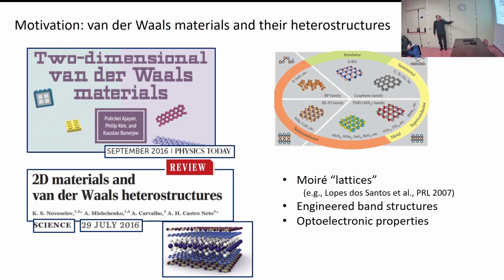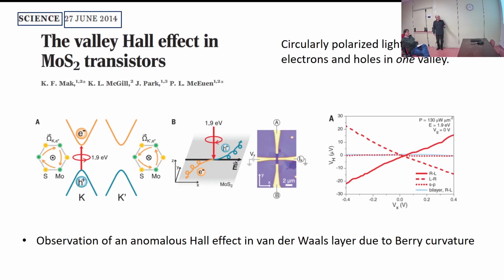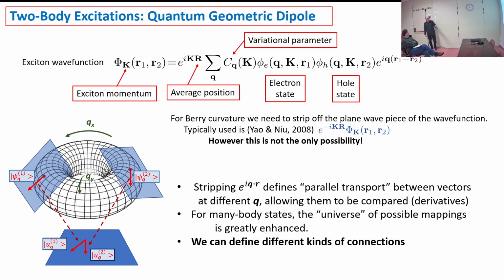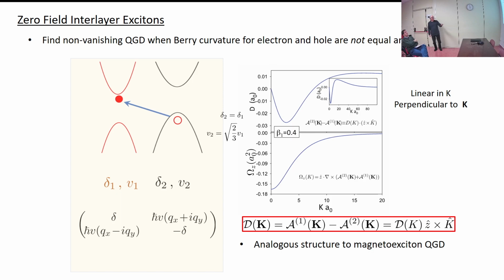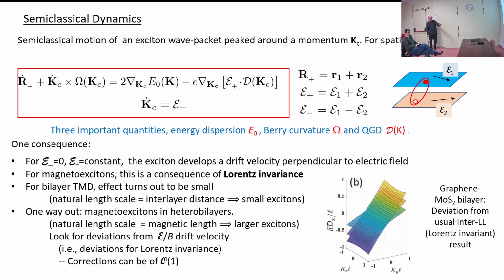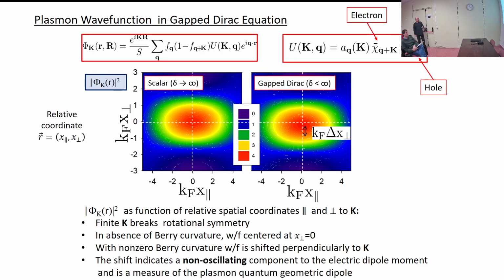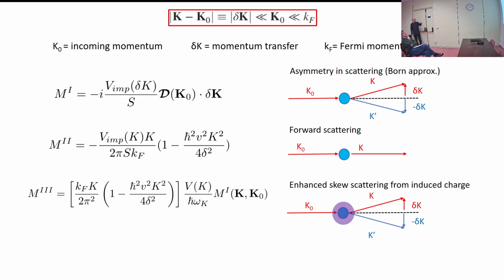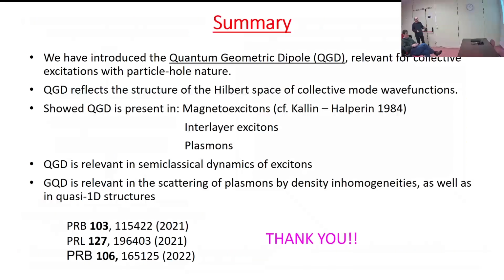Quantum Geometric Dipole in Collective Excitations, by Herbert A. Ferting (Indiana Uni)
Herbert A. Ferting, from Indiana University, gives a seminar at The Materials Science Institute of Madrid (ICMM), CSIC. It is entitled 'Quantum Geometric Dipole in Collective Excitations'. Here is the abstract of this interesting seminar: in recent years it has become increasingly appreciated that electrons in solids possess quantum geometric structure that impact the electronic properties of the system. Typically, this takes the form of a Berry curvature which contributes to the electron velocity in its response to external fields. In this talk we discuss quantum geometric properties of collective modes of electronic materials, focusing on those that can be described as two-body excitations. We show that generally such excitations possess their own type of geometric measure, closely related to an electric dipole moment, which we call the quantum geometric dipole (QGD). We will focus on two examples of this: excitons in semiconducting systems, and plasmons in two-dimensional metals. We show that for excitons, a non-zero QGD appears when there is no effective Lorentz invariance in the system, even at long wavelengths, and that its presence leads to a perpendicular exciton drift in an electric field. For the case of plasmons, we consider the impact of the QGD on scattering from a circularly symmetric potential, showing that the QGD necessarily gives rise to non-reciprocal behavior. In general the presence of a non-vanishing QGD impacts the dynamics of these collective modes, and we discuss some implications for experiment.